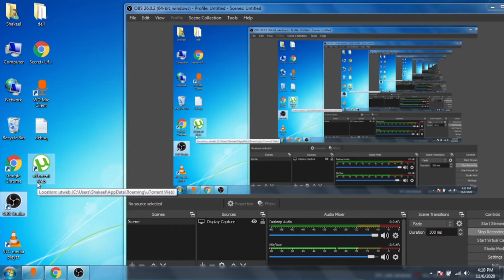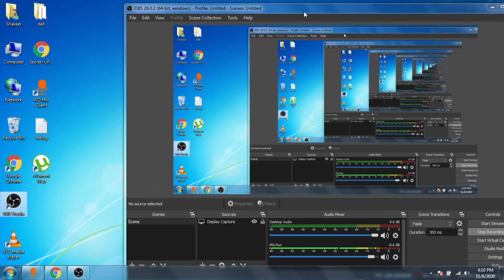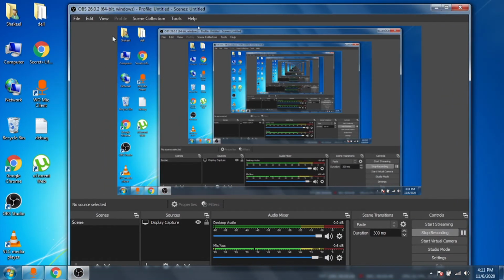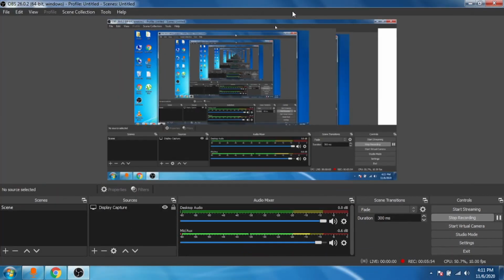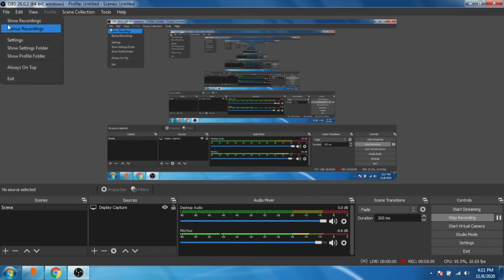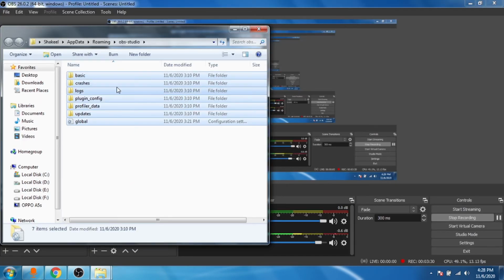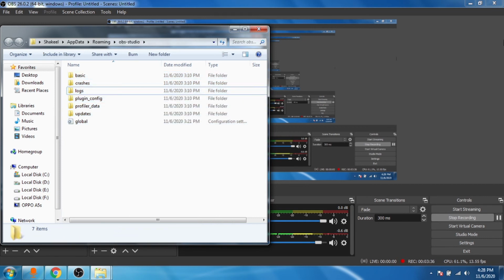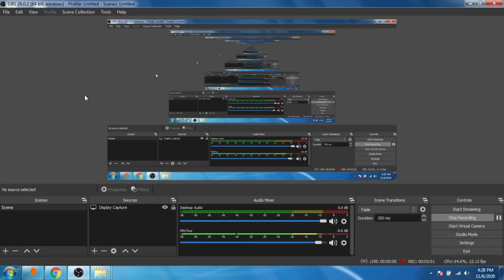How to Reset OBS ⚙️ Settings 2020 | Reset to Default Factory Settings OBS Studio Within 10 Seconds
Hello Guys this is a Quick Tutorials for OBS Studio User who want to Reset to Default Factory Settings to their OBS Studio.